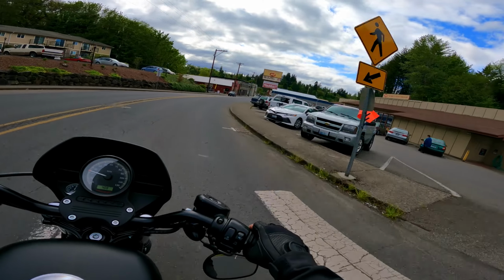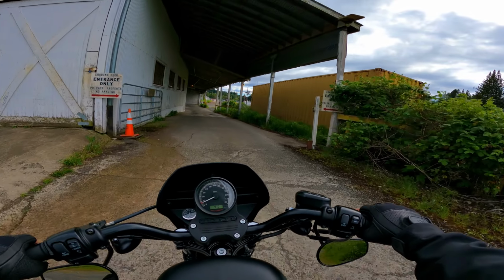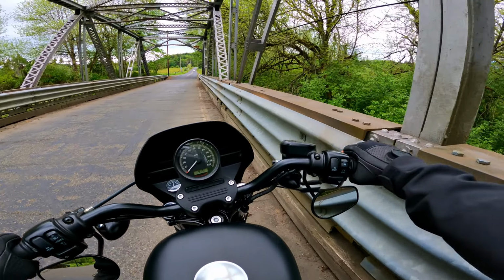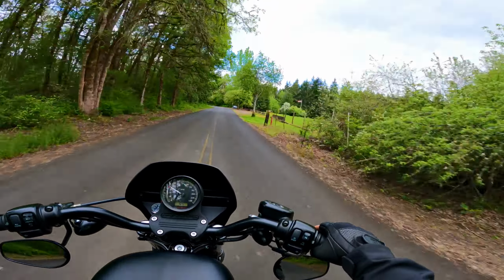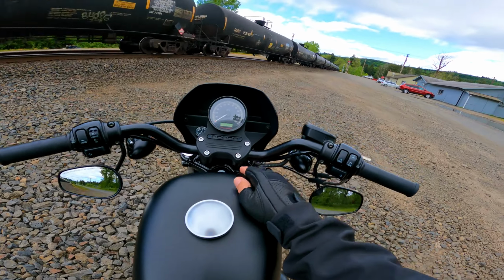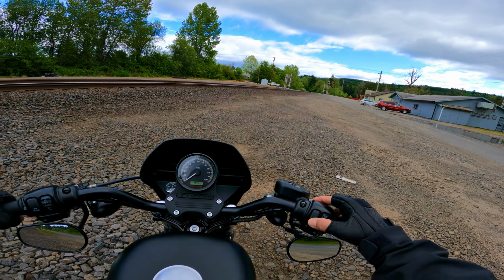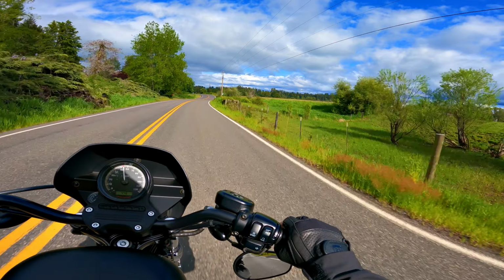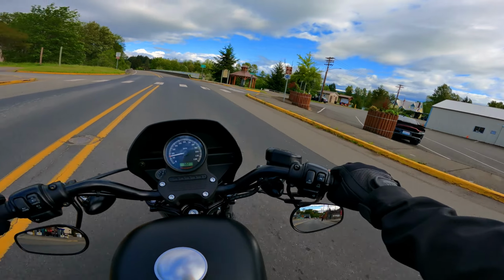Iron Needed a Train Run..!! • Easy To Convince Me! | TheSmoaks Vlog_2381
May Not Post for a Couple Days..! | Will Vlog Daily! | And Post Them Later!

Off & On Weather Day! | Got a Good Run on the 883! | Cool Train Catch..!

 1983 Yamaha XVZ12TK Venture 1200